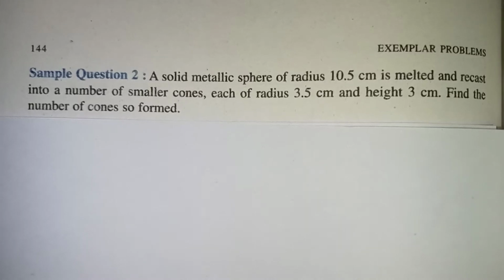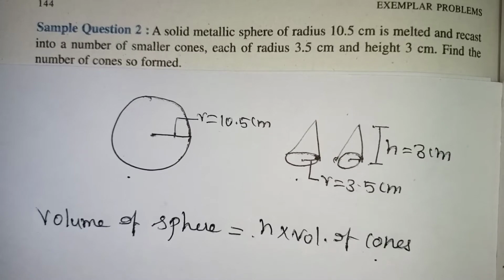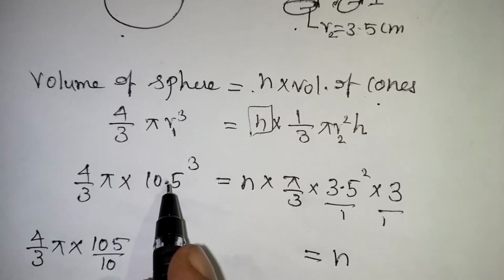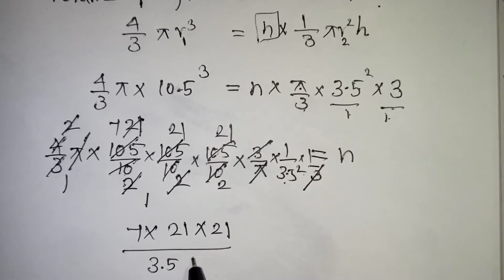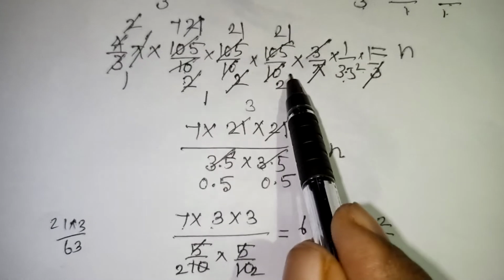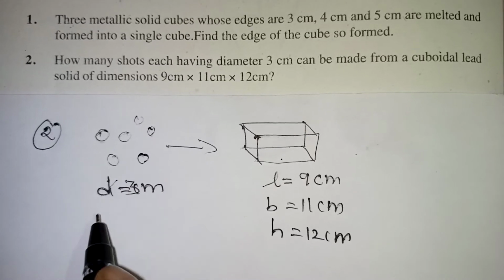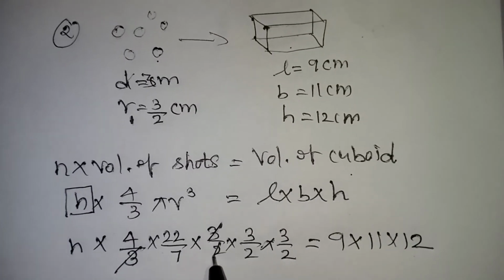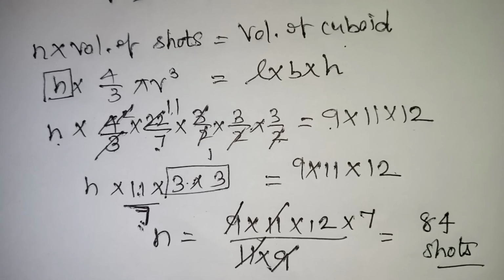Surface Area And Volumes Class 10 Important Questions / CBSE Class 10 / NCERT /Mensuration/Exemplar